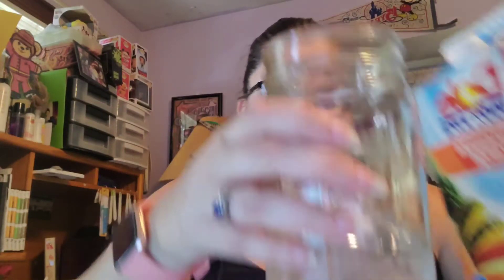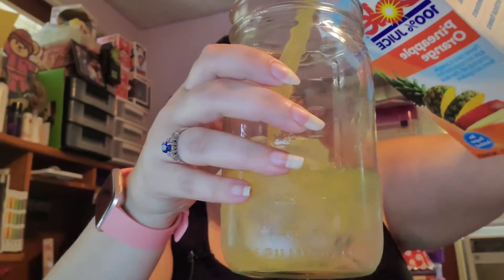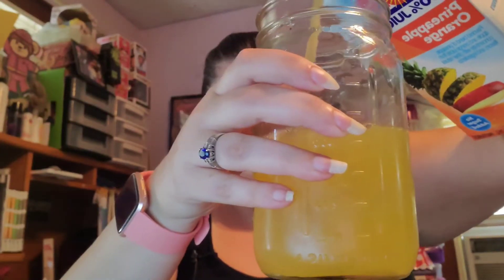Vlogtober Day Eighteen - Recreating the Carnival Cruise Line Drink "The Cruiser"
Welcome to Vlogtober Day Eighteen! Today we will be recreating the CarnivalCruiseLine Drink called "The Cruiser"

This was a super tasty summer drink and I can't wait to have it again!

Direct Drink Link:
"THE CRUISER" recipe
1 1/4oz coconut rum
3oz orange juice
2oz pineapple juice
Combine in a cocktail shaker half-filled with ice cubes,
strain into a highball glass filled with ice cubes.